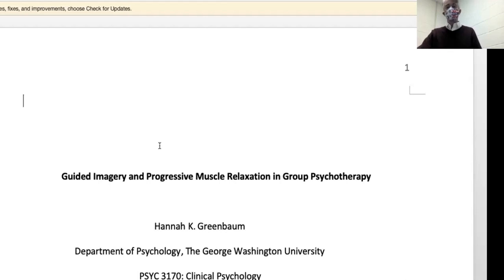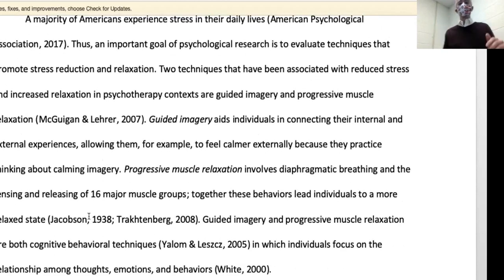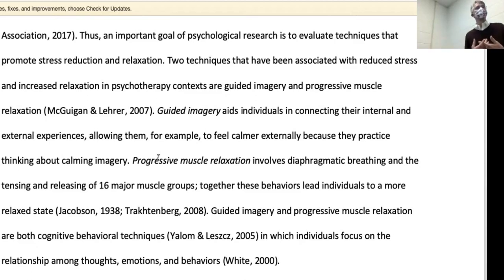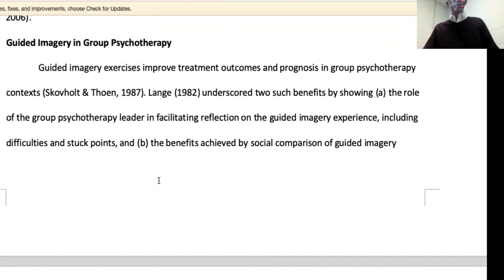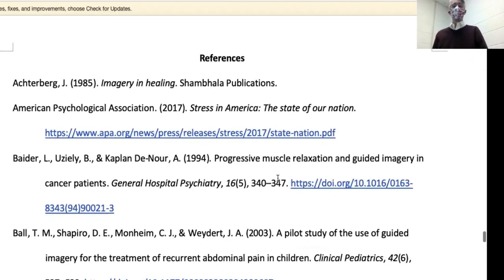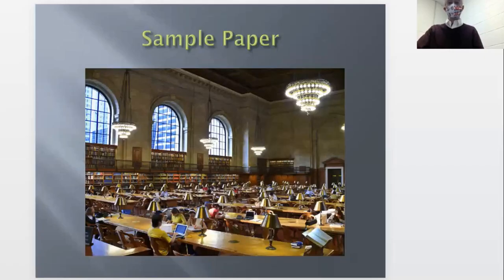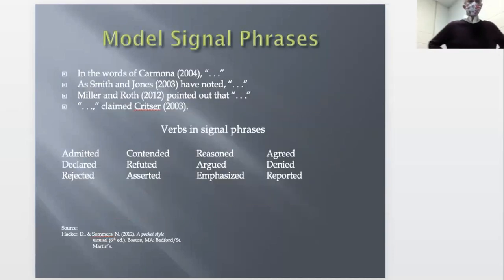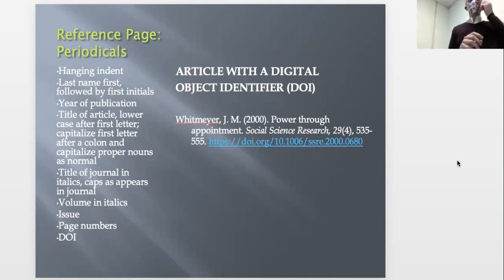EU Research and Writing Workshop: APA Citation Style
Week 2 of the EU Research and Writing Workshop series, Fall 2021.

Presenter: Dr. John Nordlof, Writing Center; Chelsea Post, Systems Librarian

Co-hosted by the Eastern University Writing Center

In this video, you will learn how to properly use APA citation style in your assignments. Included are examples of in-text citations and reference pages.